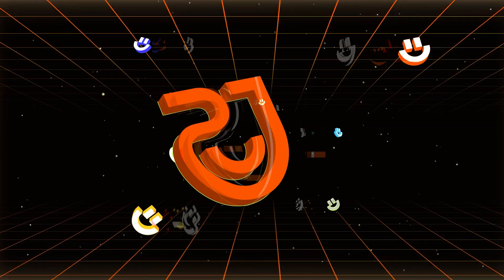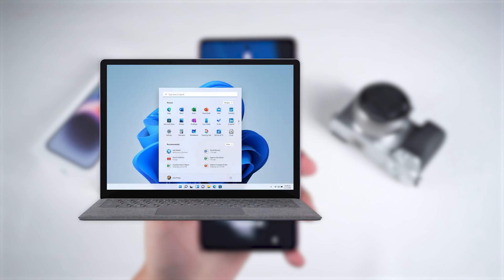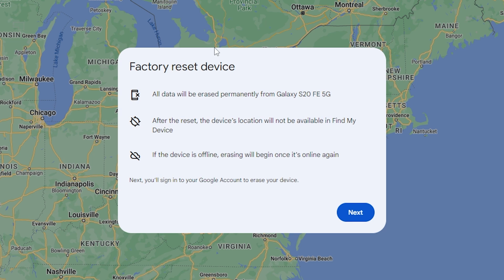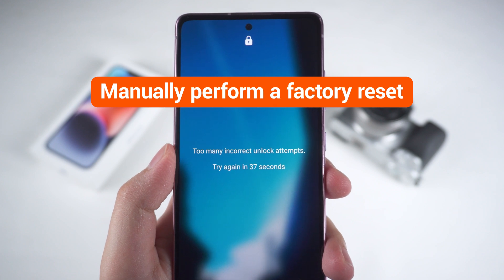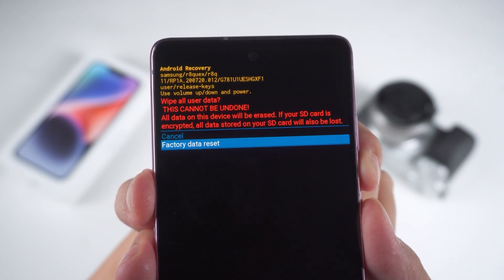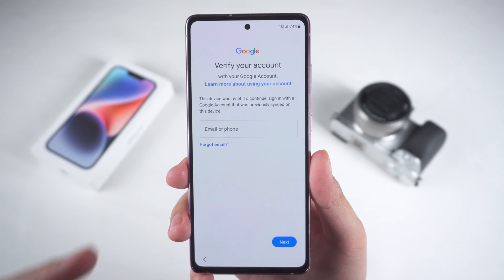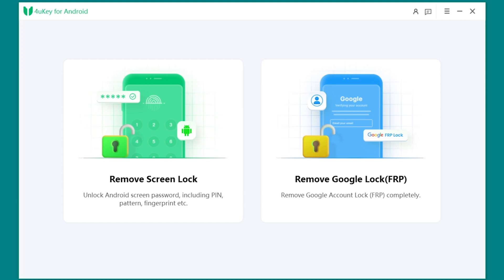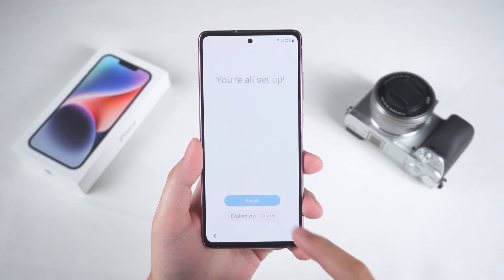3 Ways to Unlock Android Phone without Password | Skip Google Verification | 2024 Update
You can use 4uKey for Android to unlock your Android password and skip google account verification!

How to unlock android phone without password? How to bypass google account verification after factory reset? If you are experiencing any of these situations, please don't worry. This video will show you three solutions to help you, unlock your Android phone in case you forget its password, pattern, or PIN. Hope they can help you.

⏱*TIMESTAMP*
00:00 Introduction
00:24 Method 1: Using Google Find My Device
01:31 Method 2: Unlock the device by factory reset
02:58 Method 3: Skip Google Account Lock without password

Method 1: Google Find My Device
Use Google Find My Device to factory reset your phone if you've enabled this feature. Simply sign in to your Google account on another device, select your locked phone, and reset it. This will erase all data, including the lock screen password, allowing you to regain access.

Method 2: Manual Factory Reset
If Google Find My Device isn't an option, manually perform a factory reset. Enter Android Recovery Mode by holding down the Volume Up and Power buttons, then choose "Wipe data/Factory reset." This will erase all data and let you set up your phone again.

Method 3: Tenorshare 4uKey for Android
If you've forgotten your Google account password, use Tenorshare 4uKey for Android. Download the software, connect your phone, and use the "Remove Google Lock" option. This will bypass the Google account login and let you access your phone.

💡*How to Unlock Android Phone Without Password - 8 Ways*

Android recovery mode is a mode on Android devices that can be used to install updates, wipe data, and troubleshoot a phone. It can be useful if a phone is stuck in a bootloop or has malware.

⚠ *Important notice*
2. 4uKey for Android only supports Samsung series devices FRP removal.
3. 4uKey for Android is unable to obtain access to credentials, compromise personal data or cause serious harm to others. Do not try to violate YouTube community guidelines.